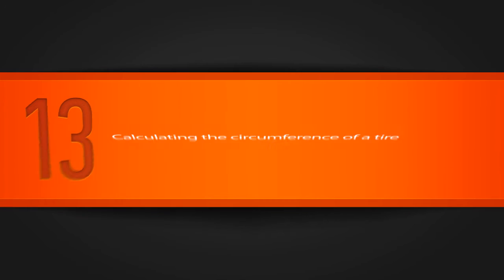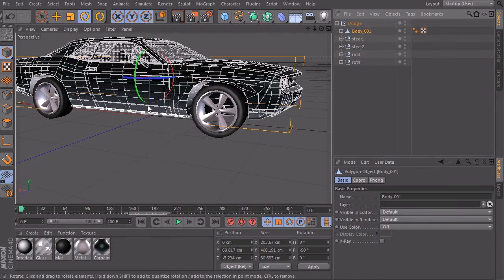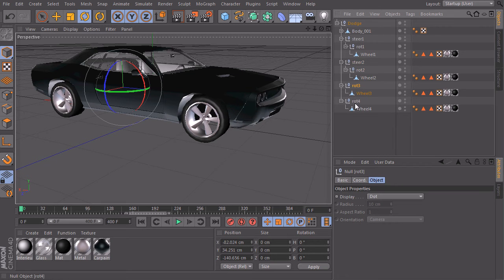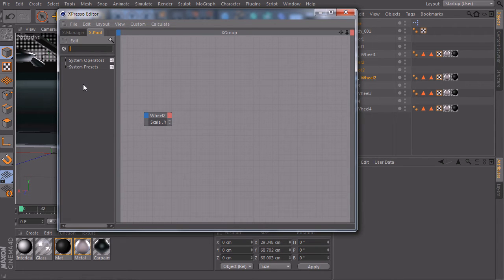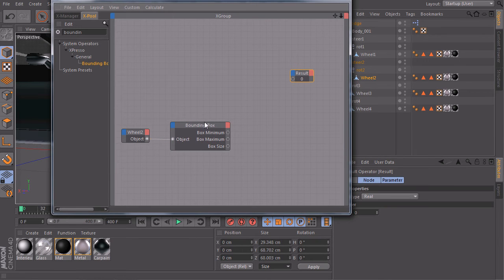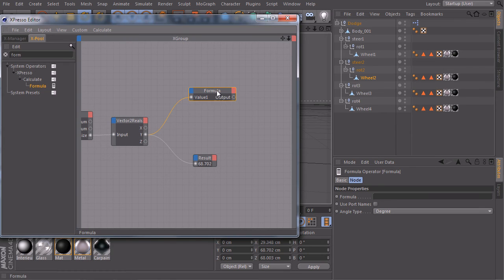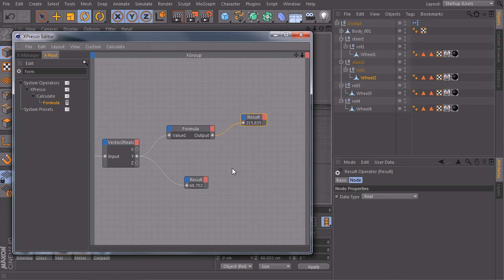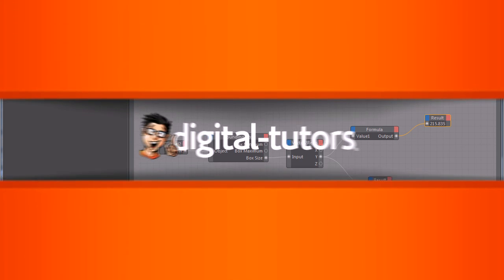Understanding the Basics of XPresso in CINEMA 4D - 13 Calculating the Circumference of a Tire